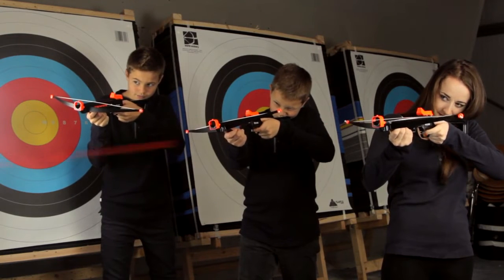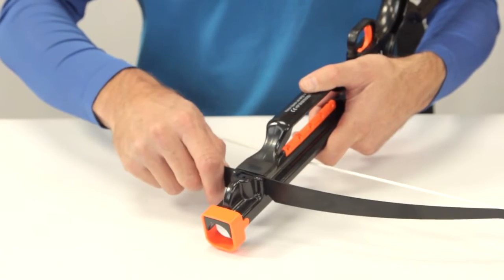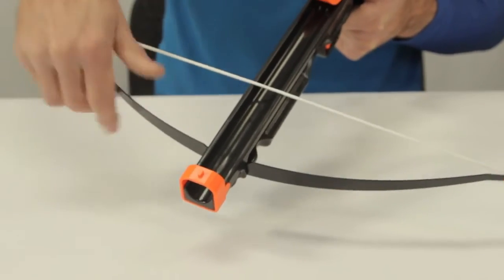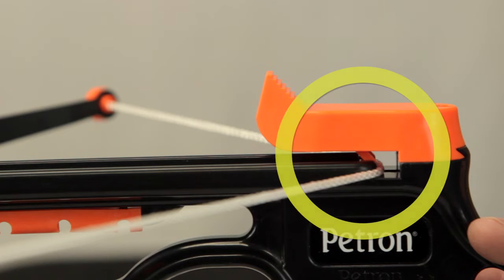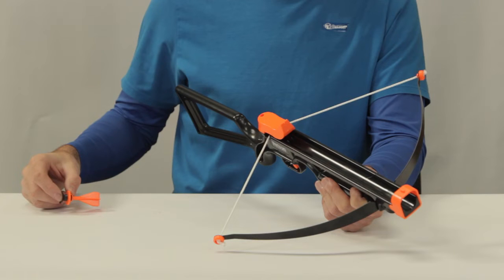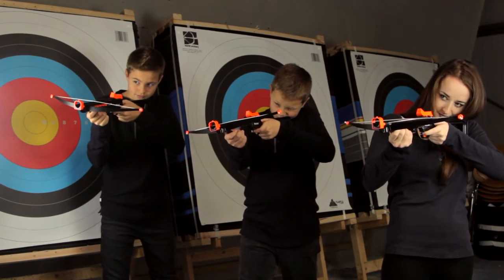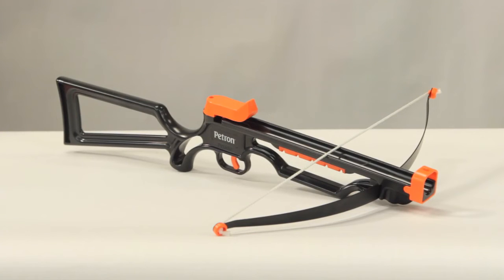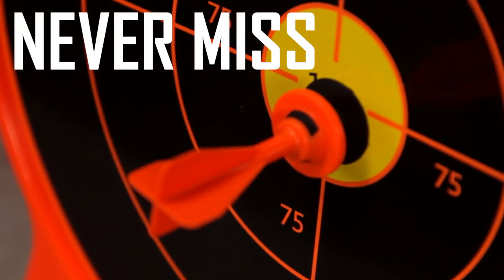Petron Stealth Crossbow Demonstration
Established in 1963, Petron Sports developed as a family owned archery business serving the UK market. Over the years the product range has continuously expanded to cover the full archery spectrum from entry level leisure products, through to a wide range of recreational products, and up to top end elite equipment.

In 2002, we entered the toy market with our first sucker dart product. The success of this product lead to the launch of the Stealth brand in 2010, which is aimed at the 14+ age group and then in 2016 the Sureshot brand was developed as a dedicated toy brand, aimed the 6+ age group. These brands know have 27 products in the range with further developments from 2022.

Whilst the product range and market reach Petron offers today is a world apart from its origin in 1963, the passion to enable people all over the world to enjoy archery is as strong as ever.